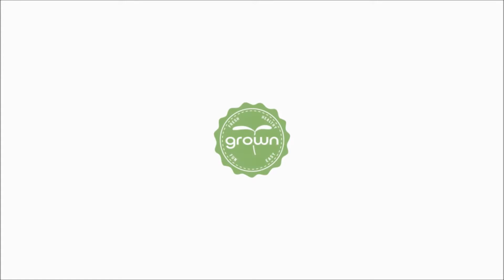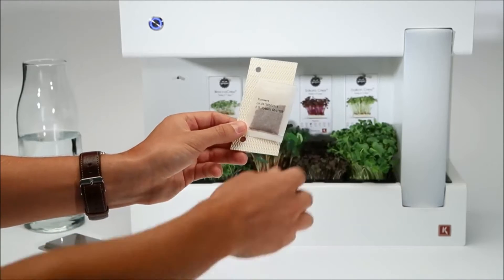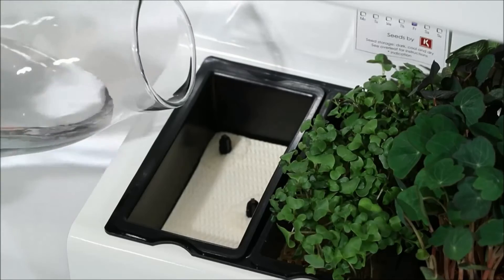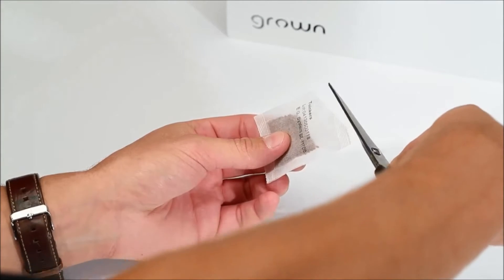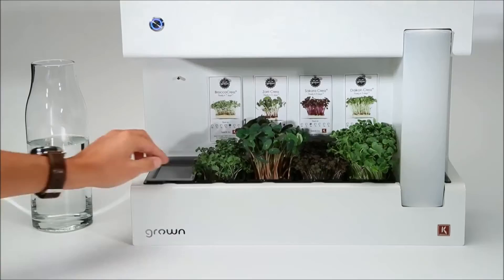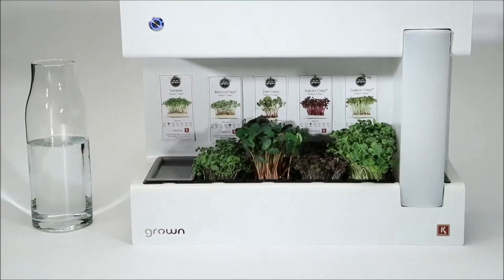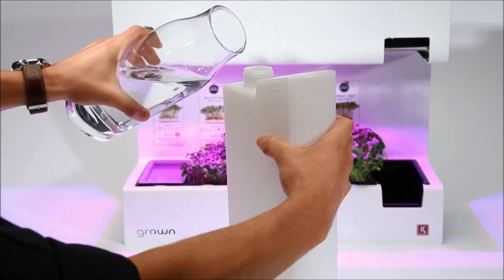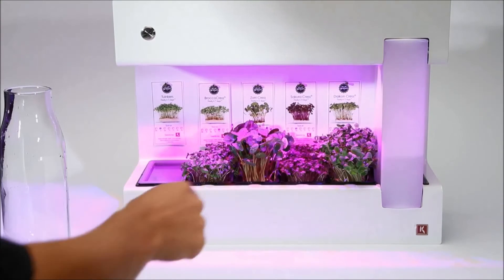Keime und Sprossen selber ziehen mit dem Keimgerät und Sprosser CressToday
CressToday ist auf dem Markt das neueste Indoor-Garten-System. Mit CressToday züchten Sie im Handumdrehen Ihre eigenen Kressen und bis zu 5 verschiedenen Sorten gleichzeitig. Die Mini-Kräuter können bereits innerhalb einiger Tage geerntet werden, damit Sie täglich von diesen Geschmacksmachern genießen können! CressToday sorgt für die idealen Zuchtbedingungen, damit bei Ihnen zu Hause im Handumdrehen Ihre eigene Kresse wächst.